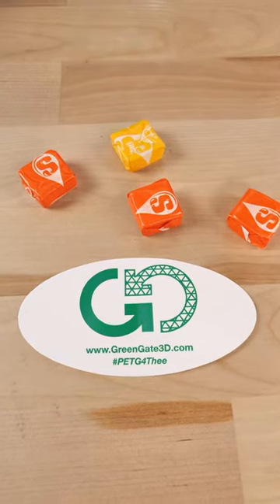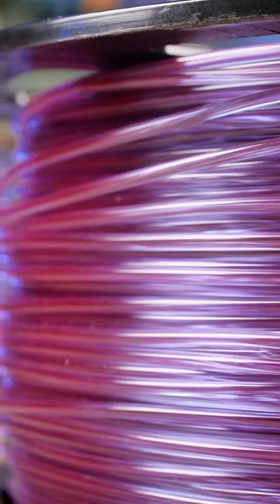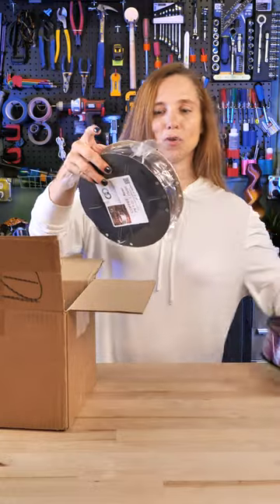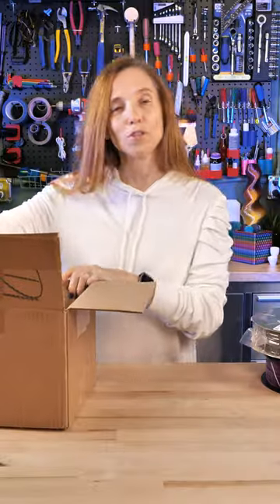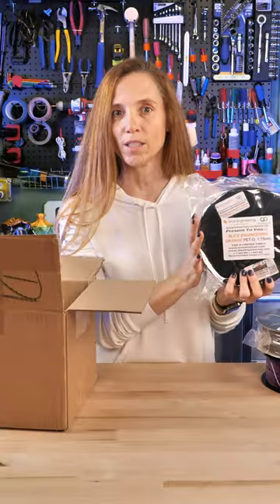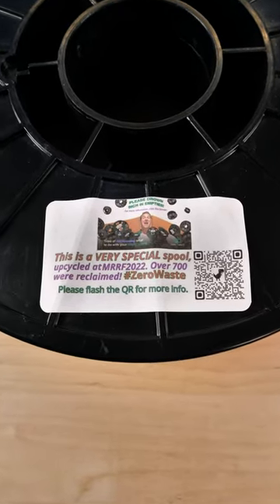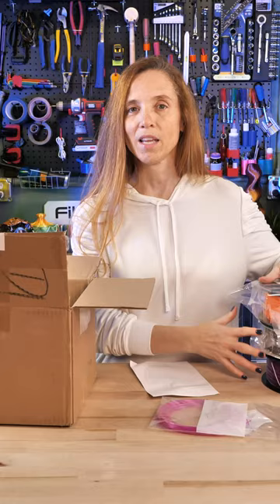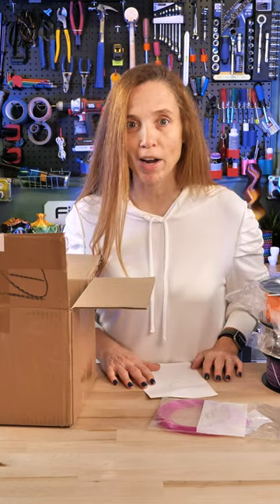New, 100% recycled GreenGate3D PET-G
New! Coffee PET-G
New! Purple Reign Transition PET-G
Slice Engineering Orange PET-G (700 spools upcycled from MRRF 2022 donations!)